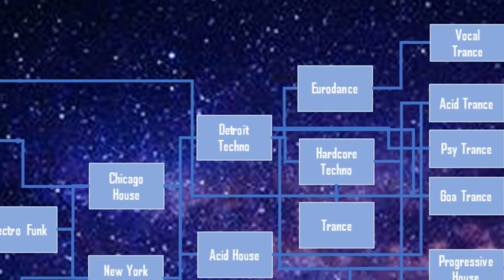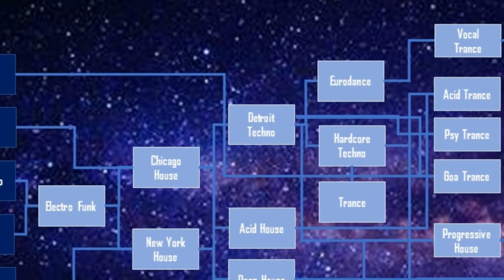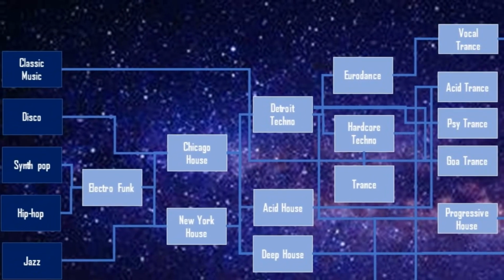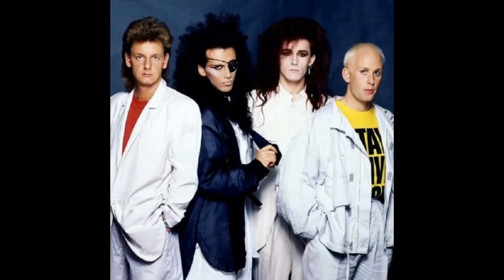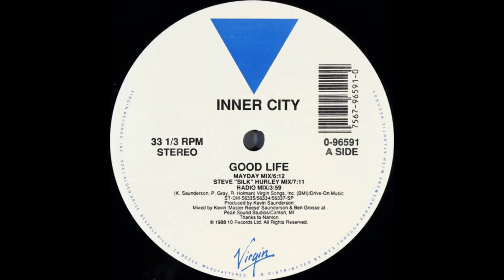Creating Eurodance using Korg Volcas (Like it was 1989)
Adam Vox deep dives into Eurodance, using Korg Volcas, as part of the deep dive series.

Equipment used:
Korg Volca FM
Korg Volca Sample
Korg Volca Bass
Korg Volca Keys

Index:
00:00 Intro
00:31 History of Eurodance
01:45 Rules for Eurodance
02:37 The first Eurodance tracks
04:12 Setting a Eurodance Artist name
04:40 Programming the drums
07:29 Chord Progression on Volca FM
09:35 Bassline on Volca Bass
10:33 Super-Saw on Volca Keys
11:24 Final comments
12:49 The Track!